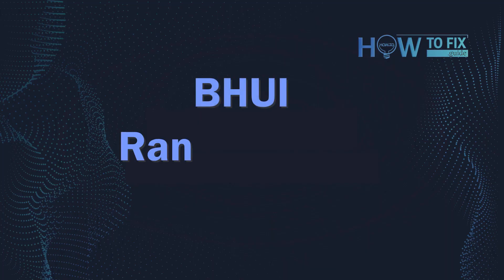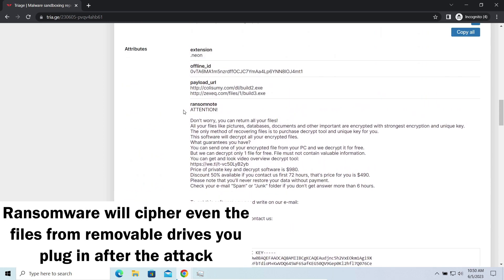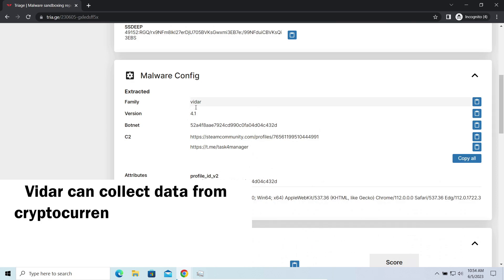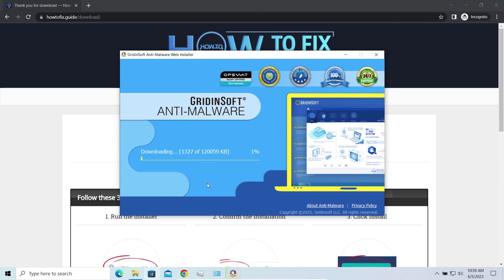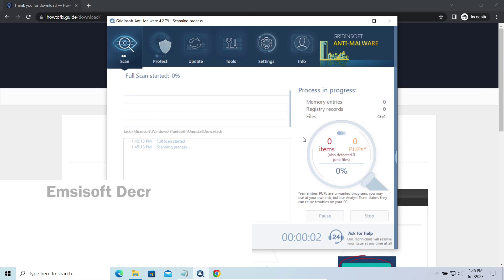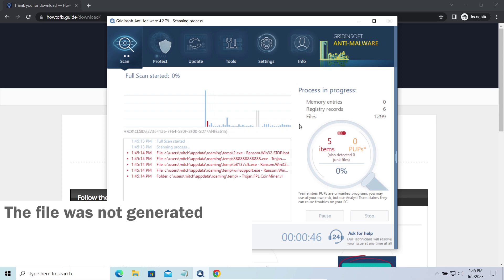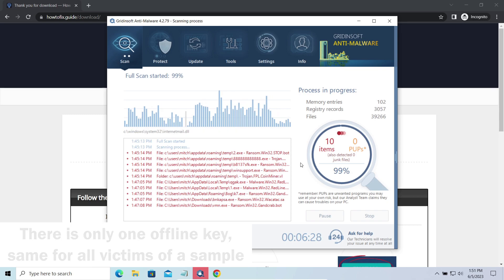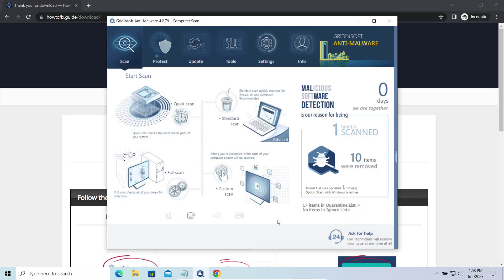BHUI Virus Ransomware Removal: Recovering .ahui Files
Learn how to decrypt your files encrypted by BHUI ransomware, a malicious program that takes control of your computer and holds your personal files hostage. We provide step-by-step instructions in this video to help you regain access to your valuable data without paying any ransom.

🎁 Gridinsoft Discount Link is in the Pinned Comment!

Note: Scan your system for malware before restoring or decrypting encrypted files. Anti-malware can remove viruses & trojan spyware but cannot decrypt "Bhui" files encrypted by STOP/Djvu ransomware.

Chapters:
0:00 - Intro
0:14 - What Is BHUI?
0:23 - First Signs of BHUI
0:47 - More About BHUI
2:38 - STEP ONE: Install Gridinsoft Anti-Malware
2:51 - How to Decrypt?
3:56 - STEP TWO: Run Full Scan
4:07 - Online Or Offline Key?
6:00 - Never Pay the Ransom!
6:22 - Scan Complete
6:26 - STEP THREE: Click Clean Now
2:38 - How To Get Files Back?

Terms:
How to remove BHUI ransomware
How to restore .bhui files
.bhui file recovery
BHUI virus removal steps
.bhui decryption guide